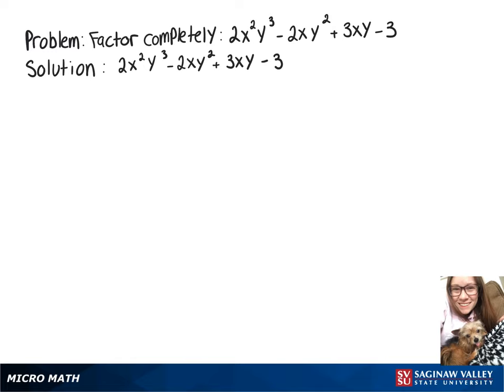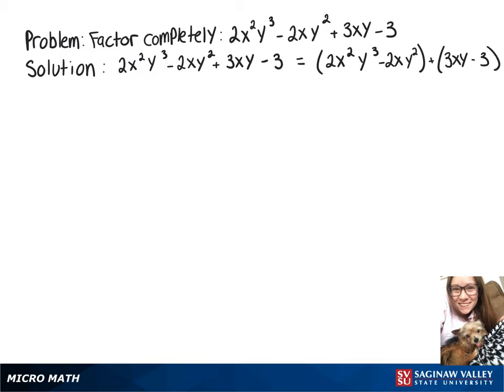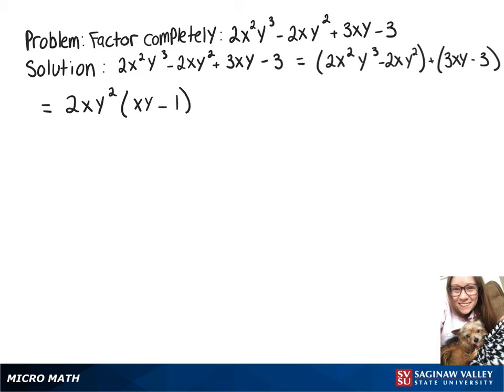Factoring: Factor 2x^2 y^3 - 2xy^2 + 3xy - 3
Megan from SVSU Micro Math helps you factor an expression by grouping.

Problem: Factor 2x^2 y^3 - 2xy^2 + 3xy - 3